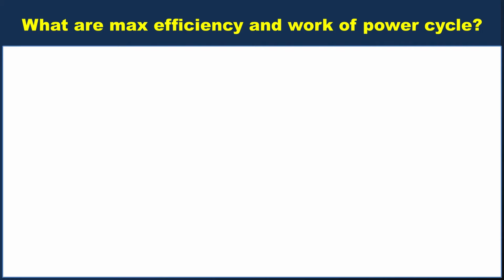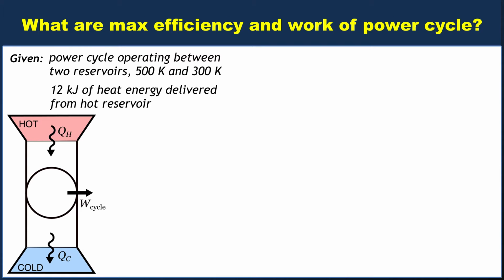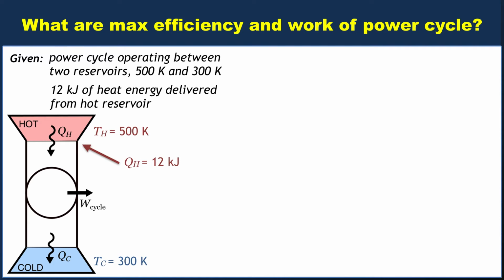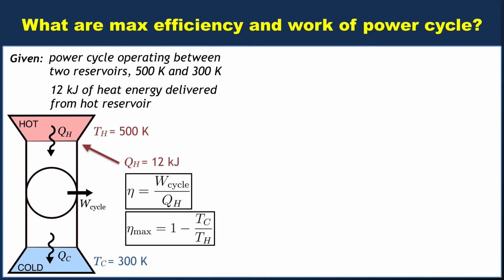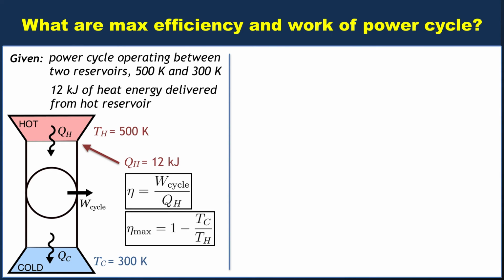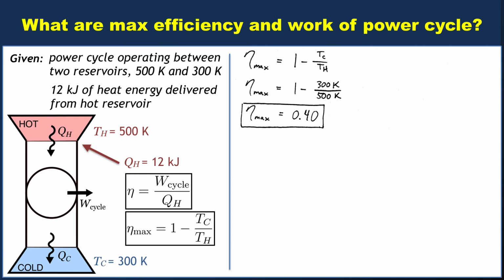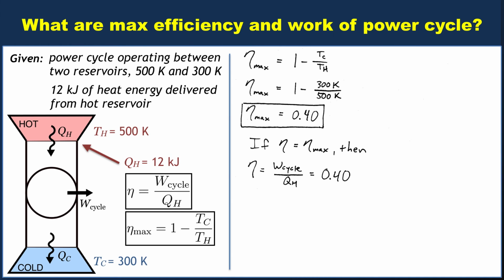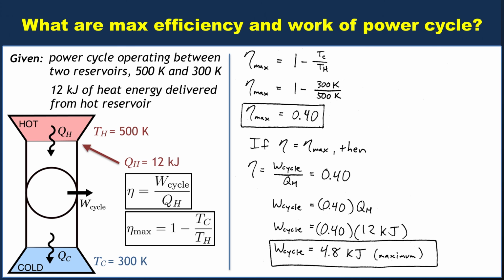Example: Computing the maximum efficiency of a power cycle